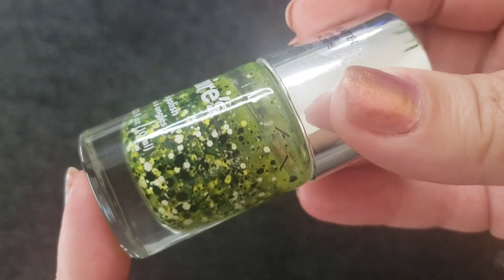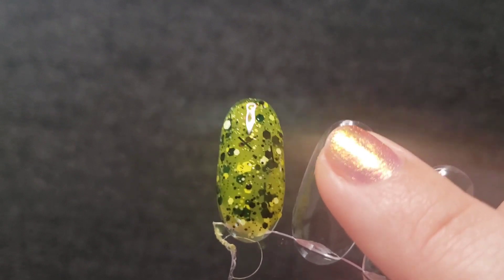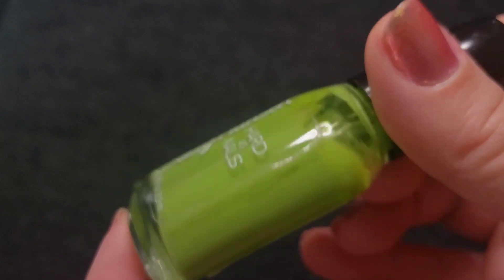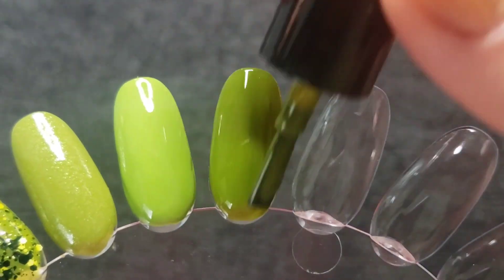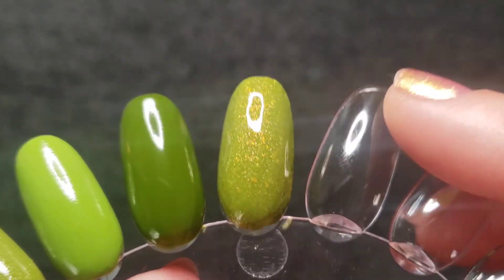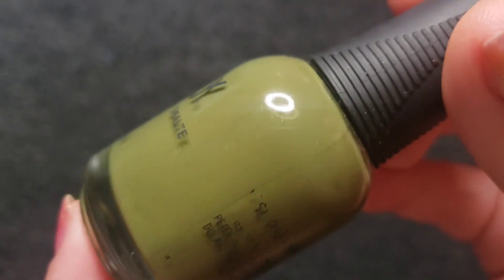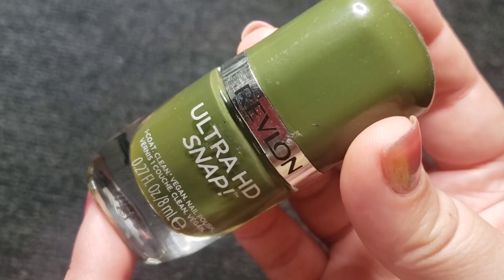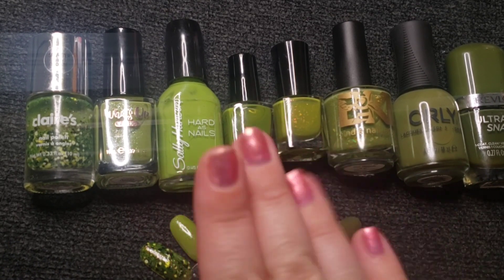Gross Green Nail Polish Comparison Part 1 | Grungy Greens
Hey everyone I've decided to do a mini series on one of my favorite colors of nail polish, gross greens! This is part one, the GRUNGY greens and be on the lookout for part two about SLIME greens!